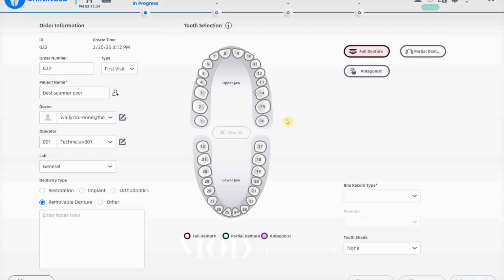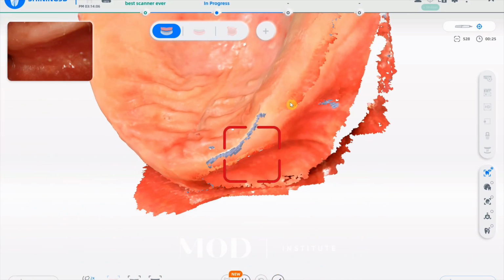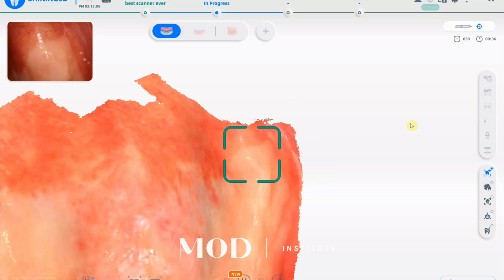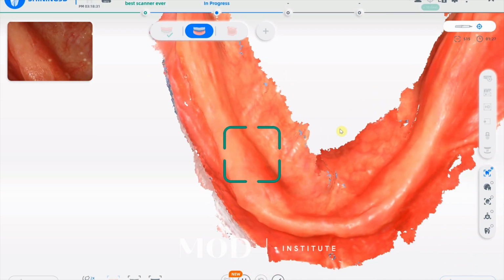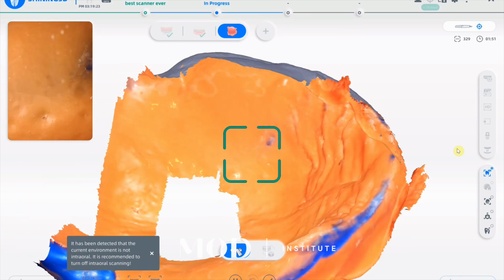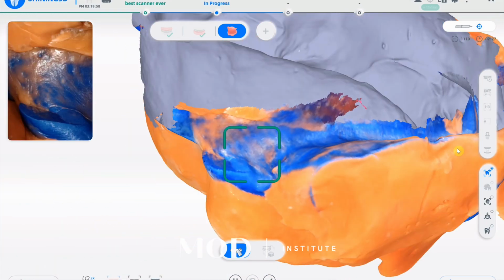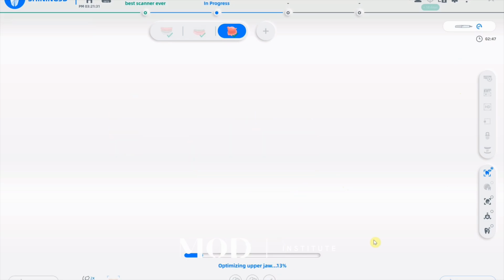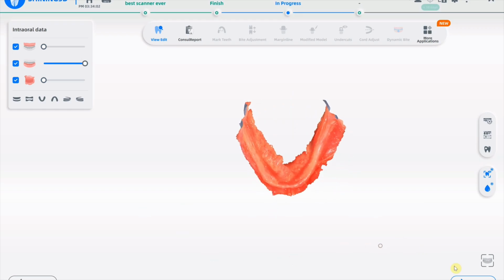Shining Elite scanner has incredible workflows for dentures.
Shining Elite is quickly becoming my favorite scanner for pretty much everything. For sure it’s the best on the market for removables. This video shows real- time scanning speed for same day Complete dentures using  a centric tray MOD Denture record workflow. Absolutely incredible! Shoutout to CAD-Ray for the incredible support.